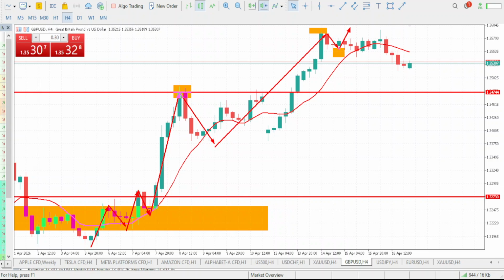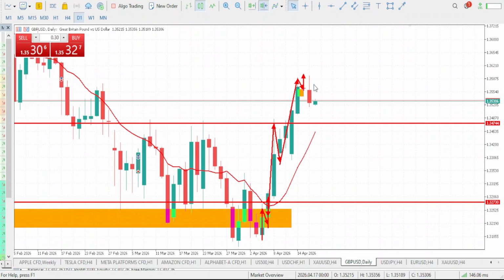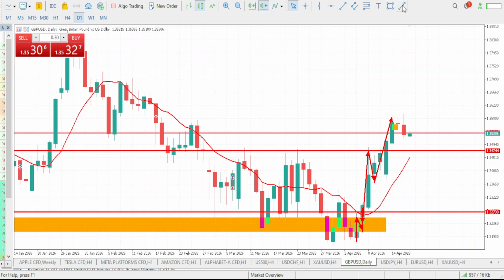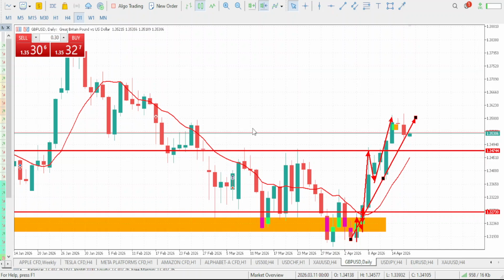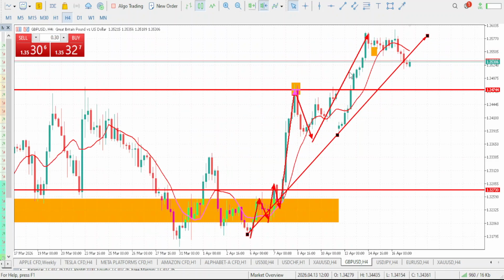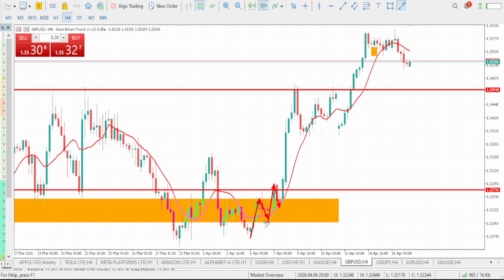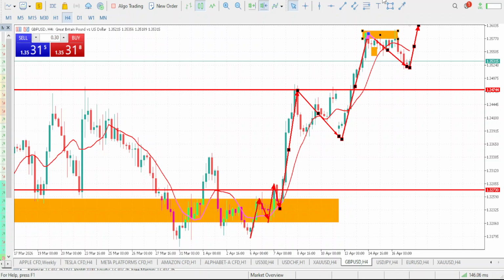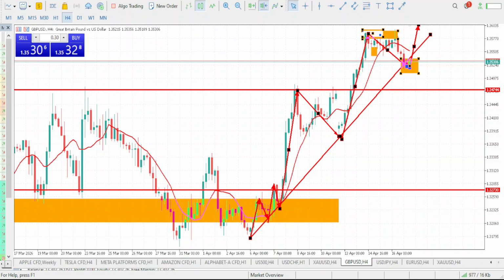GBPUSD Analysis Today | APRIL 17 2026 | GBPUSD Forecast | GBP/USD Technical Analysis